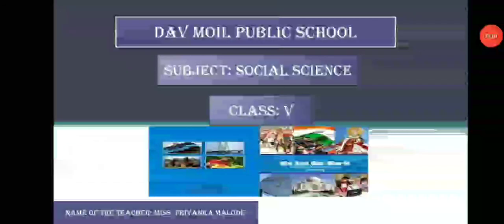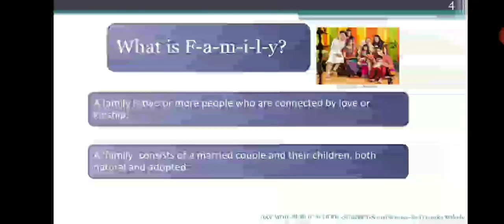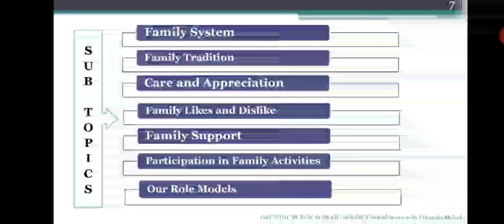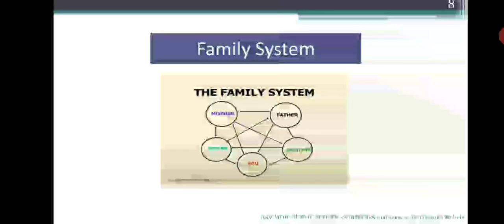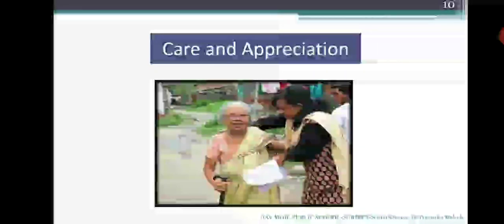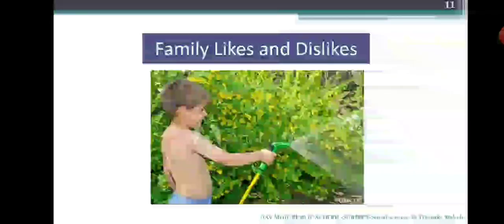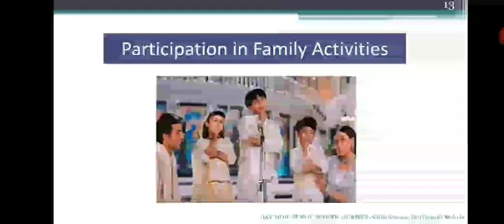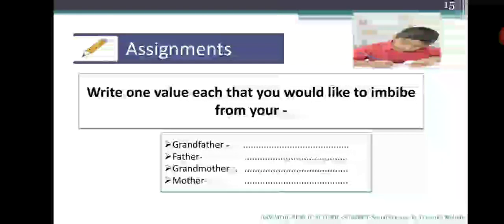Std V Social Science Importance of Family